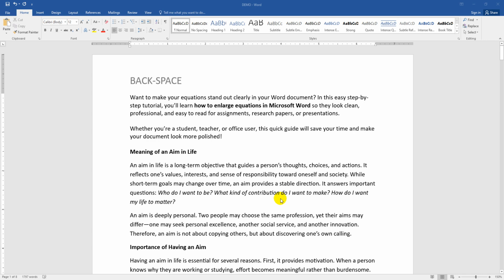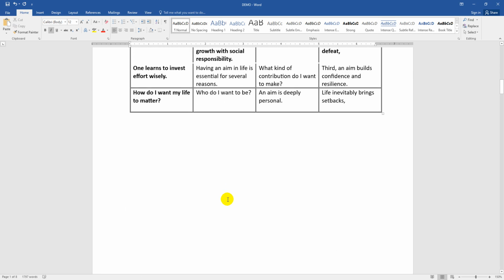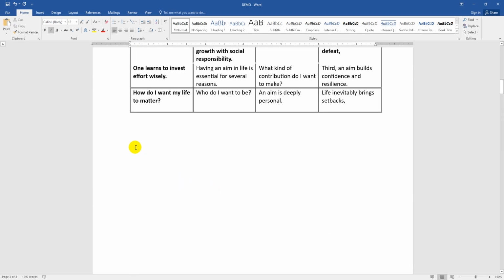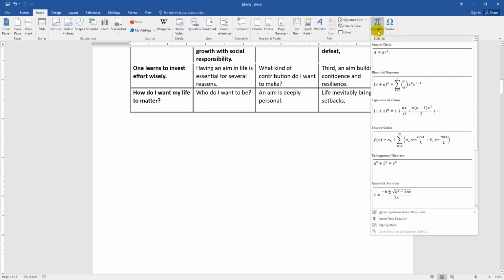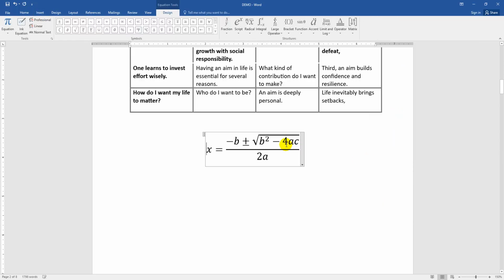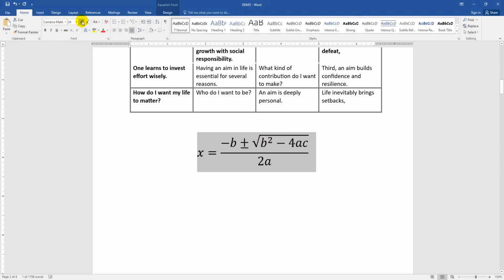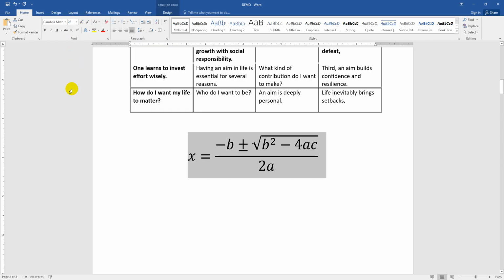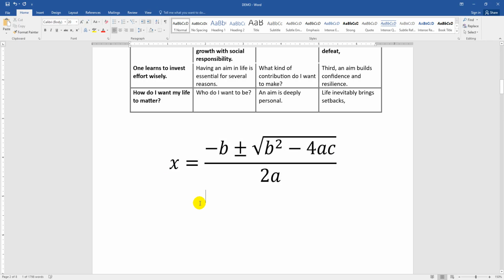How to make equation in word bigger || BACK-SPACE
🎥 How to Make Equation Bigger in Microsoft Word | BACK-SPACE

Want to make your equations stand out clearly in your Word document? In this easy step-by-step tutorial, you’ll learn how to enlarge equations in Microsoft Word so they look clean, professional, and easy to read for assignments, research papers, or presentations.

Whether you’re a student, teacher, or office user, this quick guide will save your time and make your document look more polished!

🔹 What you’ll learn in this video:

🧮 How to insert an equation in Microsoft Word
🔍 How to increase equation font size easily
⚙️ Adjusting equation formatting for better visibility
📏 How to resize equations manually using tools
🎯 Tips for making equations clear in printed documents
💡 How to maintain alignment and spacing after resizing
🖥️ Works in all modern versions of Microsoft Word

✨ Why this tutorial is important:

✔️ Makes your math formulas more readable
✔️ Improves document presentation
✔️ Perfect for school, college, and professional work
✔️ Helps you avoid tiny or unclear equations

🚀 Simple steps covered in the video:

👉 Insert your equation using Insert → Equation
👉 Select the equation text
👉 Change font size from Home tab
👉 Use Equation Tools for advanced resizing
👉 Adjust spacing and alignment for perfect look

👨‍🎓 Students creating assignments
👩‍🏫 Teachers preparing notes
💼 Office professionals working with reports
📊 Anyone using formulas in Word

💬 If this video helps you, don’t forget to:
📝 Comment your problem for future tutorials